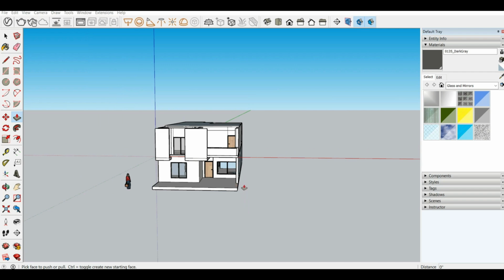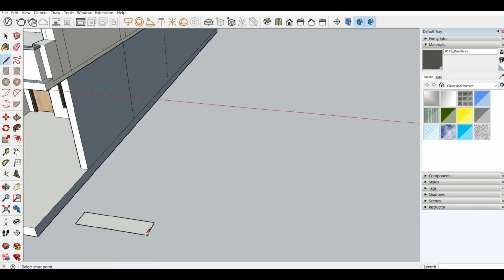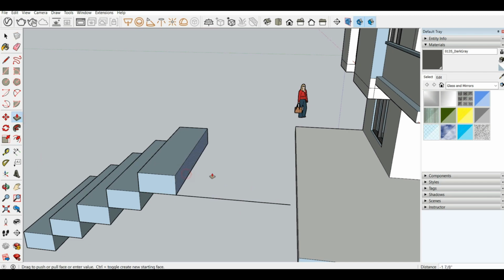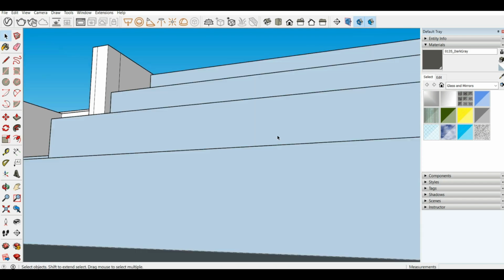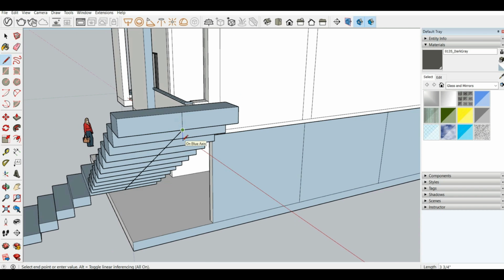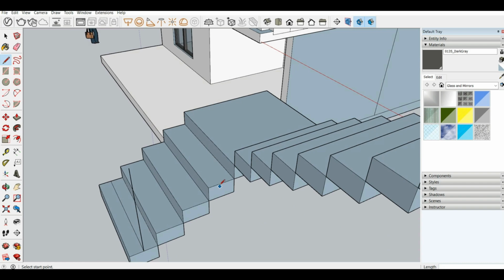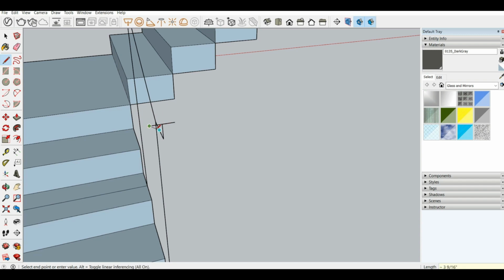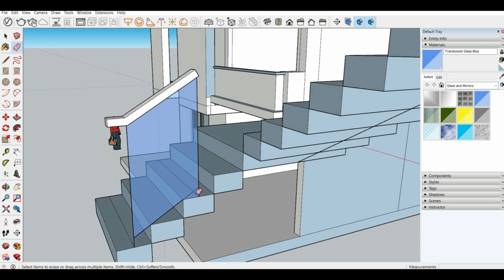Clasic house design in Sketchup Module 5.2